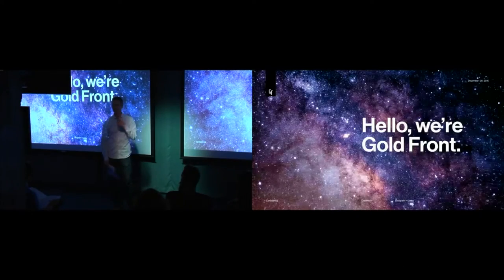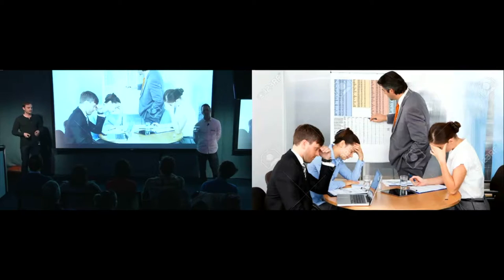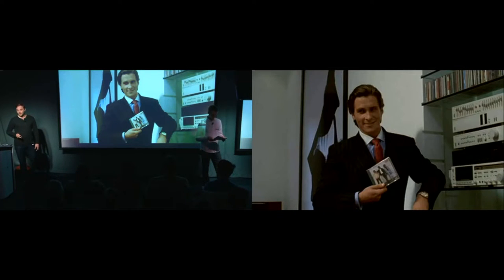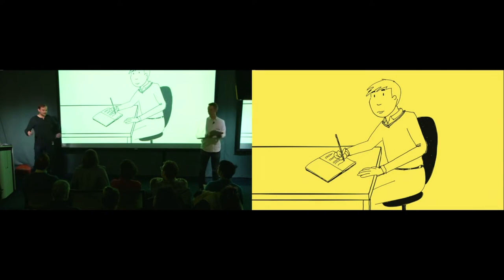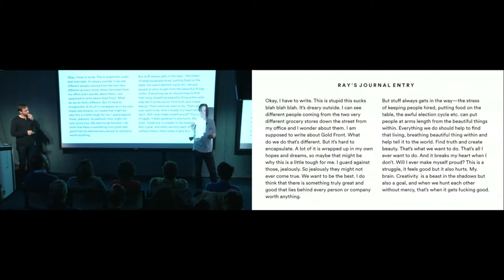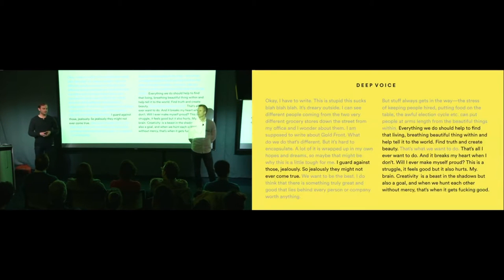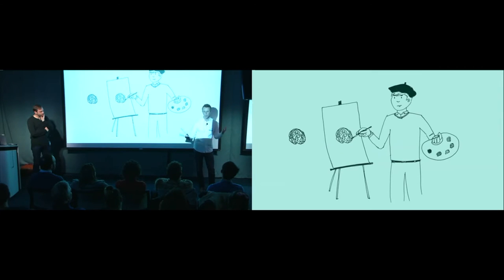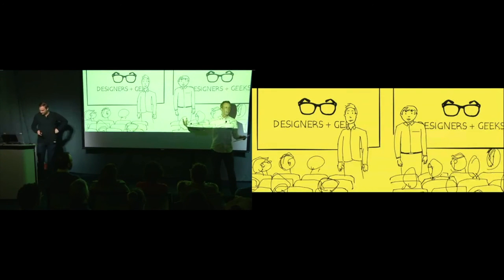The 10-yr-old and the Professional (Gold Front @ Designers + Geeks)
(From the Human x Design series)